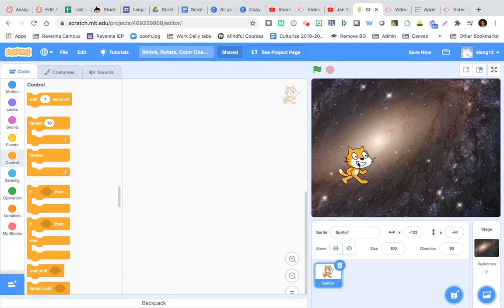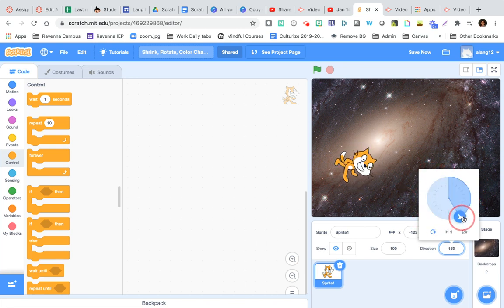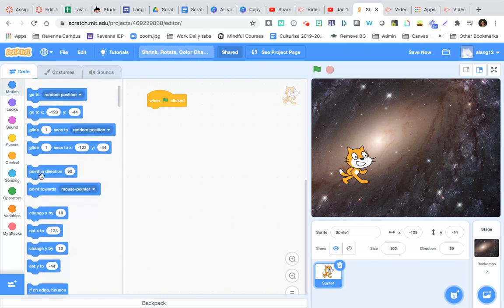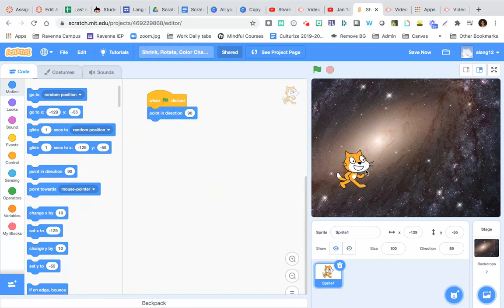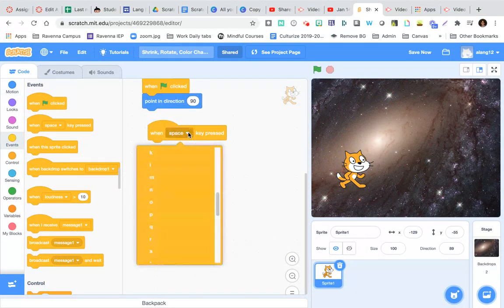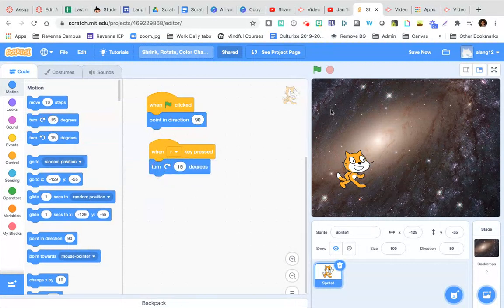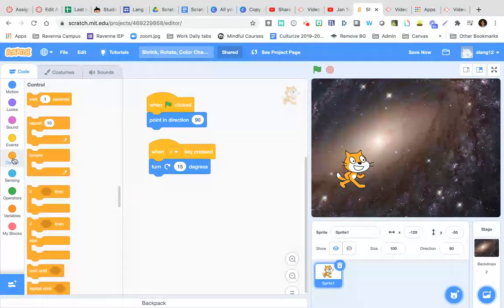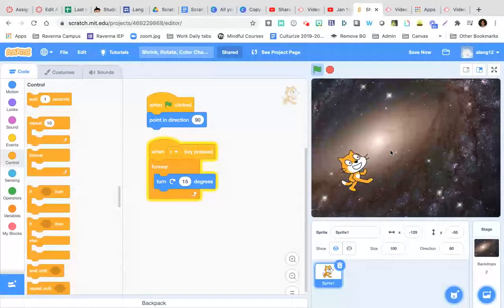Rotate a sprite in Scratch